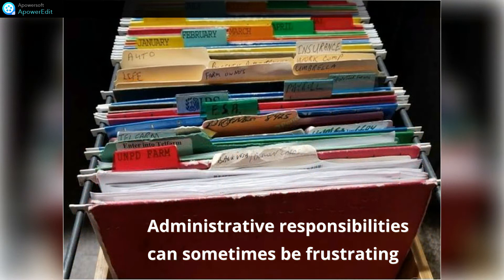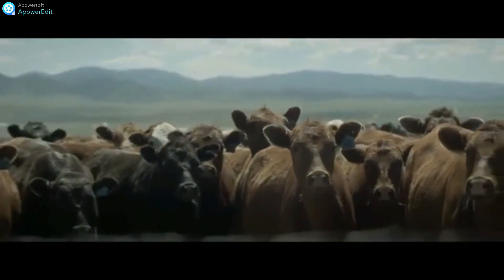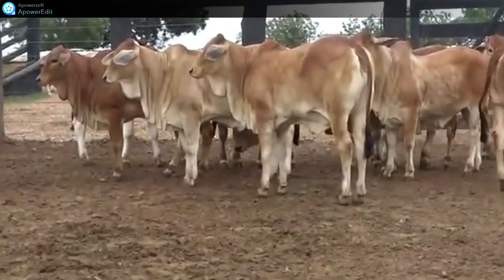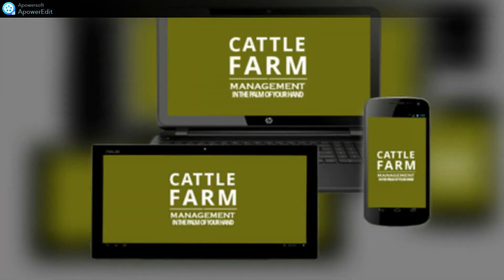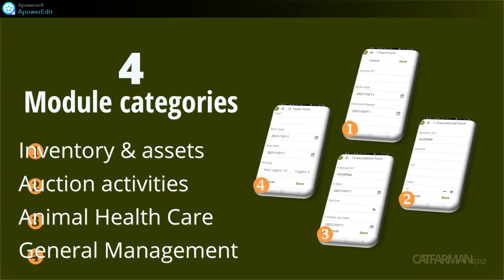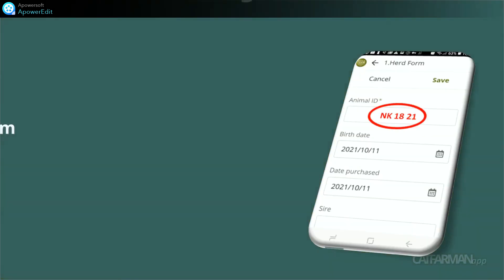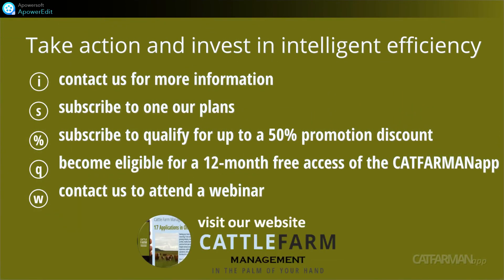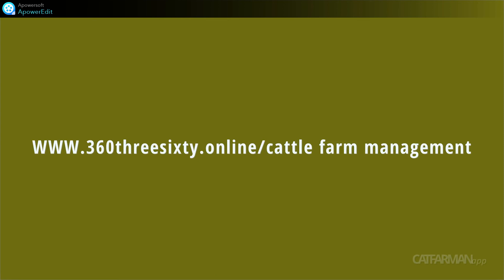360 News Cattle Farm Management App Launch 21102021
The CATFARMANapp management software tool for commercial, beef and dairy cattle operational management offers a solution to cattle farmers by keeping everything in one place and accessible from the palm of your hand. The CATFARMANapp is built and developed for use on all devices PC’s, Laptops, Tablets and most Android(ver.4.3+) and iOS(8.0+) devices.
Features
• Capturing up-to-date cattle inventory by category and asset profile.
• Cow chart profiles and calving history
• Herd health treatment procedures
• Auction animal preparation, grouping and catalogue compilation
• Supporting operational functions include task management, contact data and workforce profiles
• Suitable for herds from 100 to 1000 and more animals.
Effect
Users of the CATFARMANapp will save time and money and become more efficient with less administrative clutter.
Impact
Capturing data and managing data on the go anytime anywhere bring mobility advantages to cattle farm owners and managers.
Important herd, cow chart, animal health, auction, and general management data will be kept in one database, which can be populated and accessed with smartphones for prompt decision making.
With online access, instructions and advice can be communicated via text meeting with immediate effect.